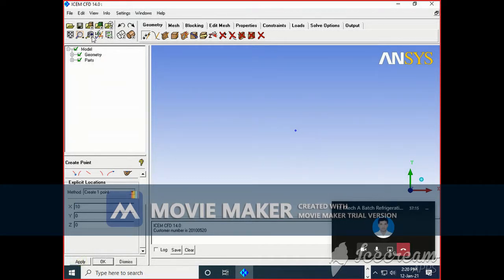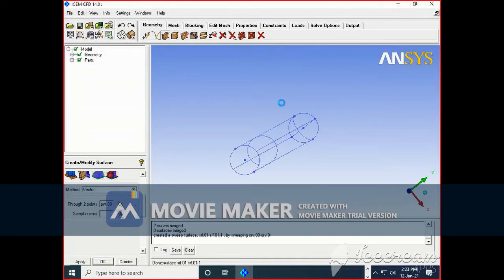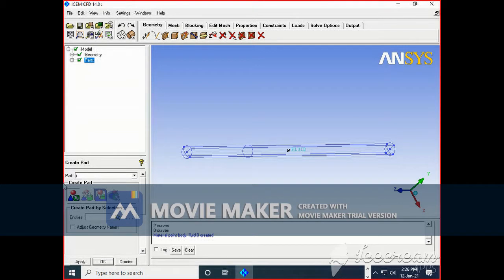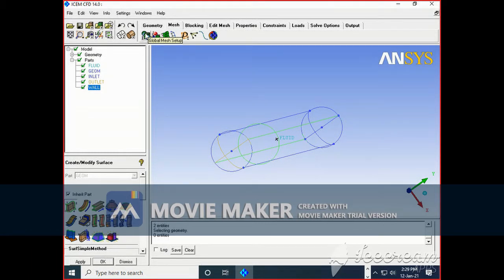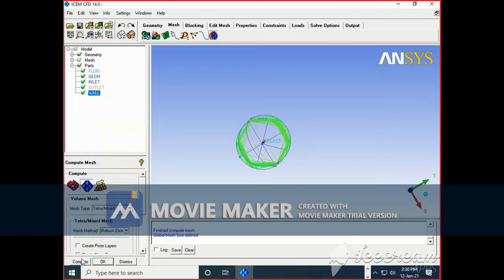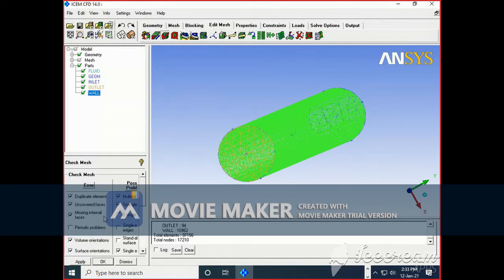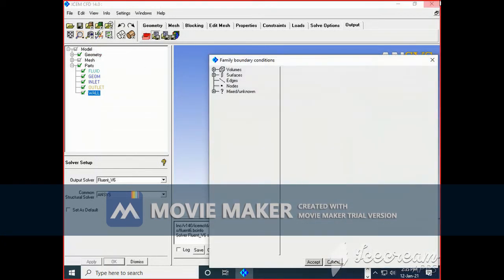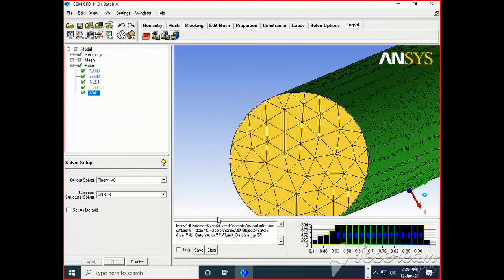Ansys ICEM CFD Drawing and Meshing to simple tube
Tutorials of ICEM CFD
case studies